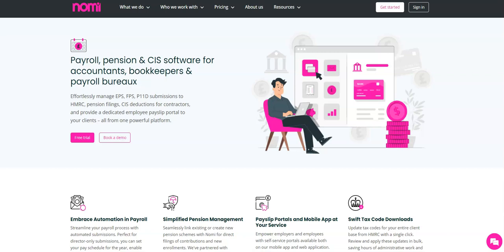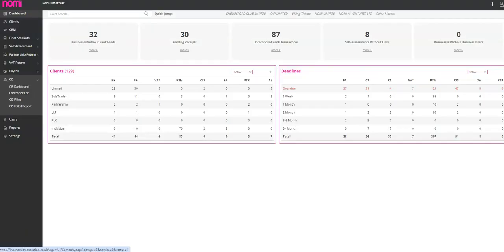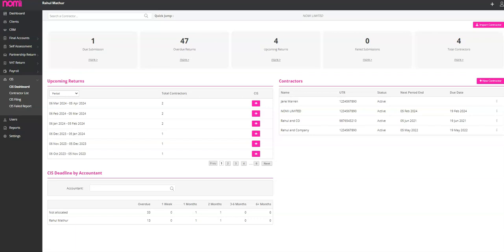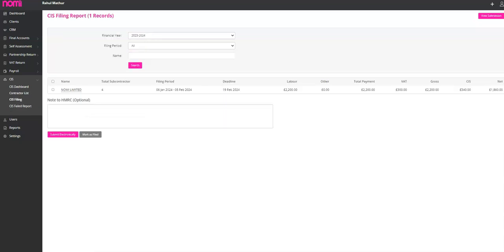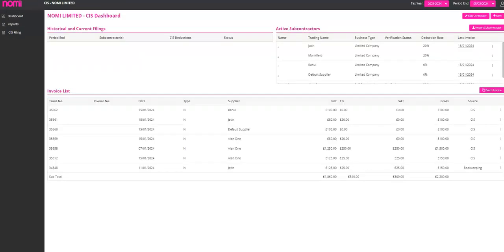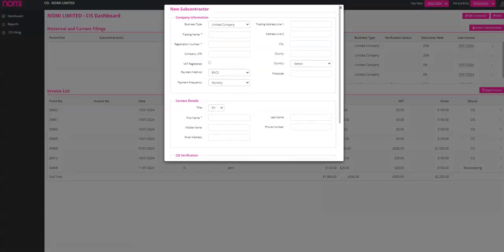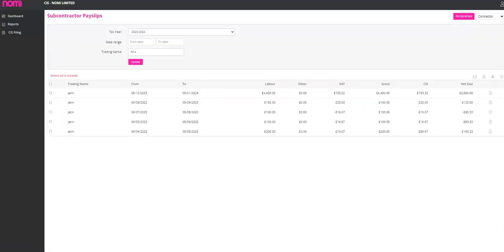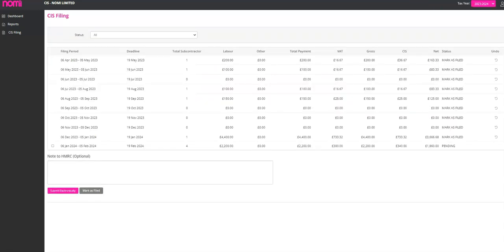Nomi CIS Management Demo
Welcome to the Management Demo for Nomi CIS! We’ll look at how Nomi’s all-inclusive Customer Information System (CIS) solution can improve your company’s operations management in this video. Nomi CIS offers an adaptable platform designed to satisfy the varied demands of different businesses, including utility corporations and communications providers.

Learn how Nomi CIS makes it easier to save, update, and retrieve client data while guaranteeing accuracy and productivity in a seamless manner.

Billing and Invoicing Automation: Learn how Nomi CIS improves revenue management by automating invoices, streamlining billing procedures, and facilitating easy payment collection.

Advanced Reporting and Analytics: Take use of Nomi CIS’s robust reporting features to learn important details about consumer trends, consumption trends, and operational effectiveness.

Capabilities for Integration: Recognize how Nomi CIS maximizes interoperability and scalability by integrating effortlessly with third-party apps and current systems.

Improved Customer Experience: Check out how Nomi CIS enables companies to provide outstanding customer care by means of proactive communication and tailored exchanges.

Nomi CIS Management is made to increase income streams, improve customer happiness, and maximize operational efficiency for both small and large businesses. Come along on this adventure to see how Nomi CIS may revolutionize your company. Watch the demo right away to avoid missing out!